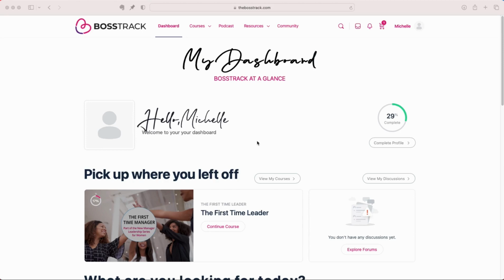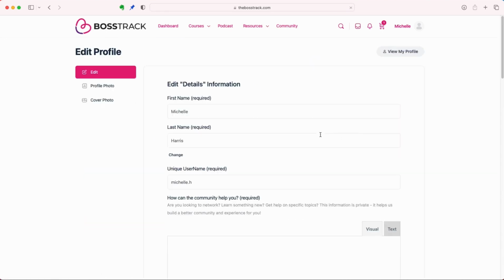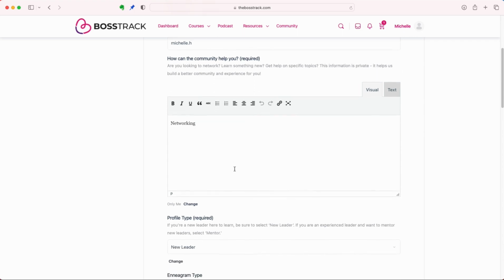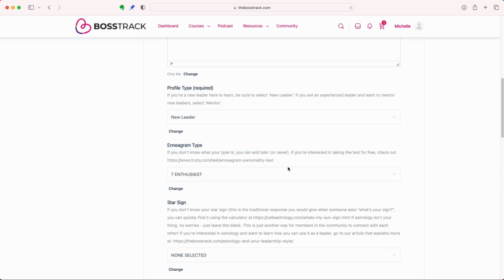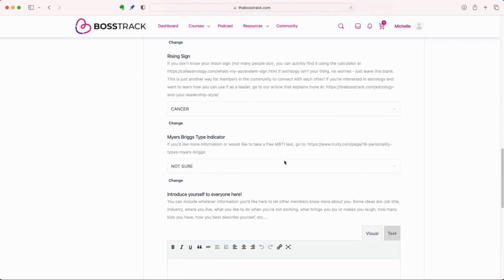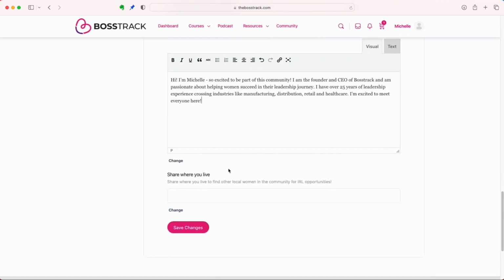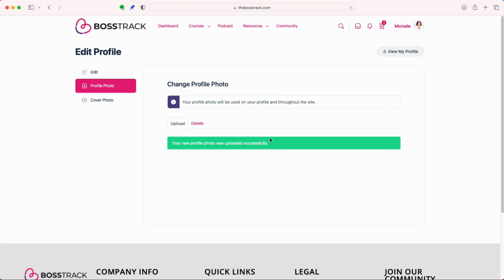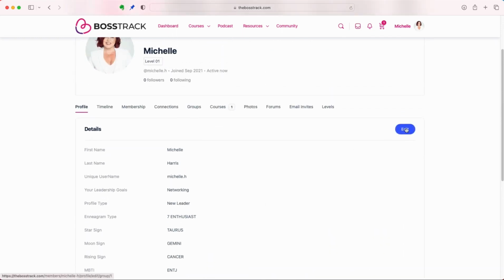Tutorial: Completing Your Profile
This tutorial shows you how to complete your profile in the Bosstrack Community once you join as a member!